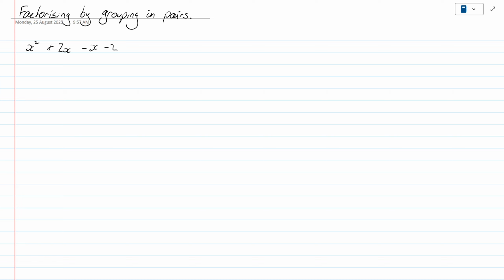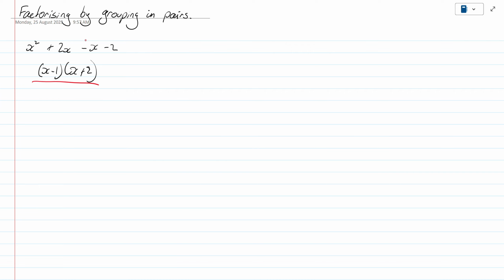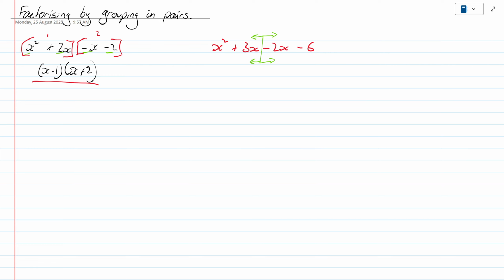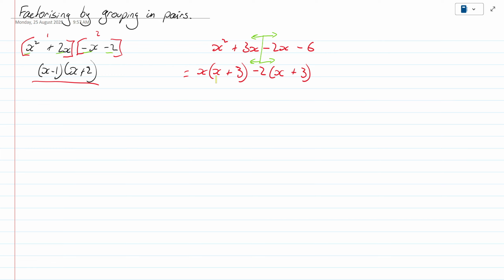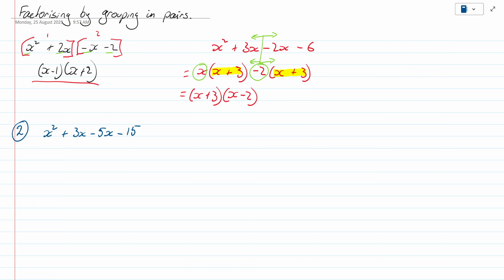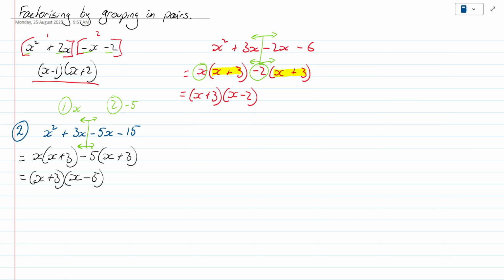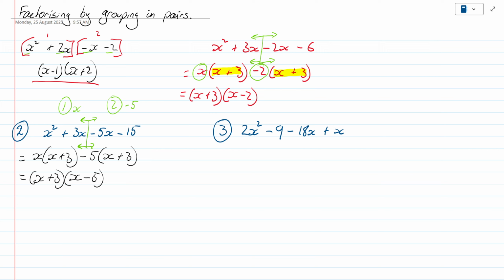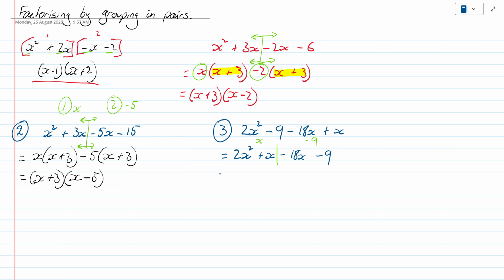Factorising by grouping in pairs